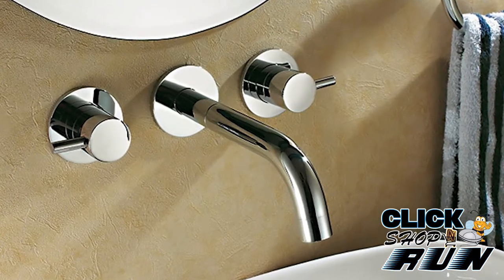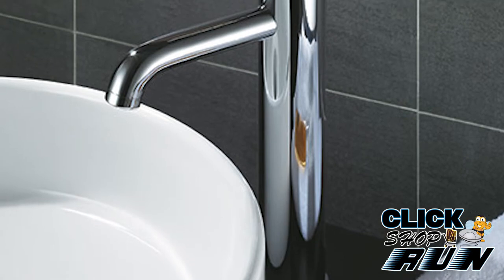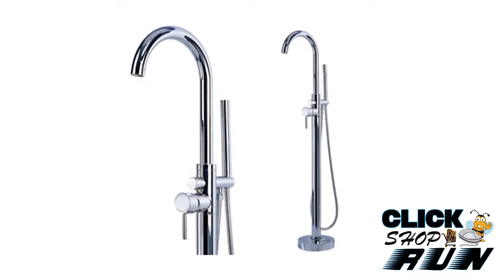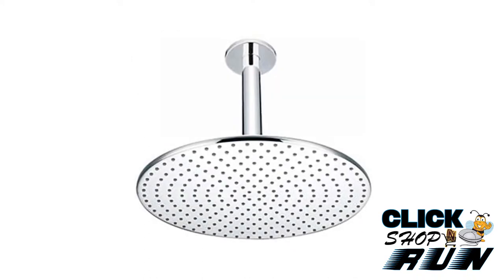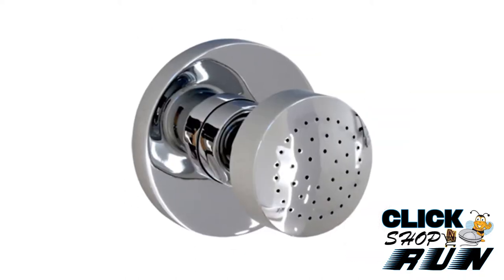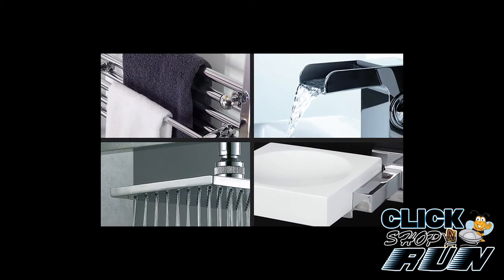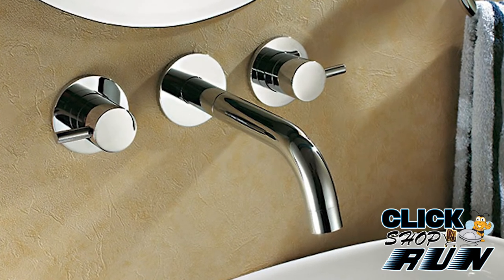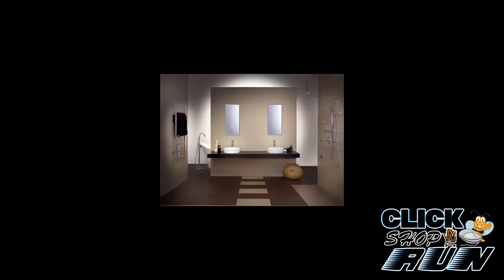Artos Opera Collection Video Review -- Clickshopnrun.com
An Opera collection bathroom faucet by Artos-Westover gives you a sleek design and quality you need. Buy a matching floor mount tub faucet, wall mount faucet, tub filler, and accessories now